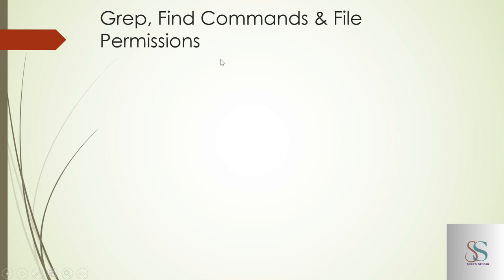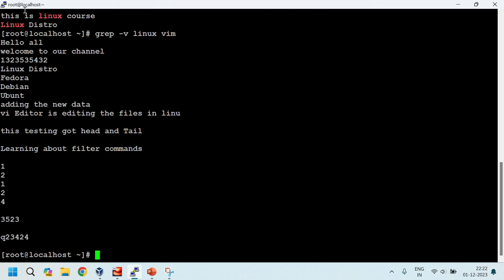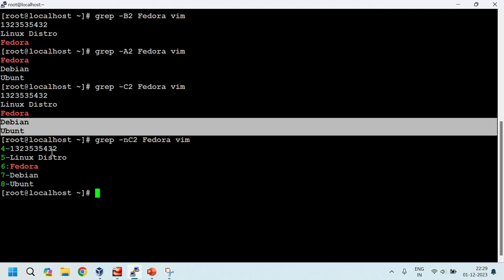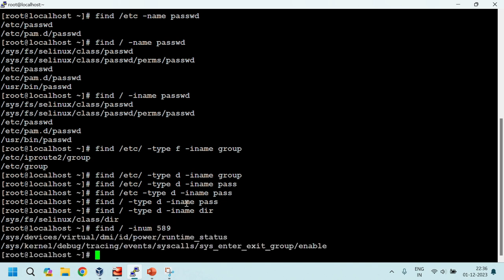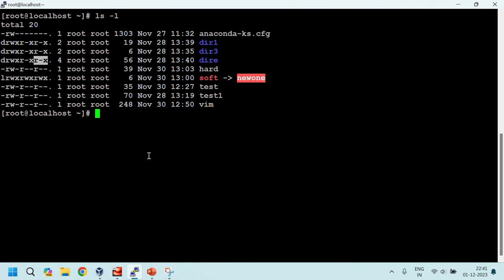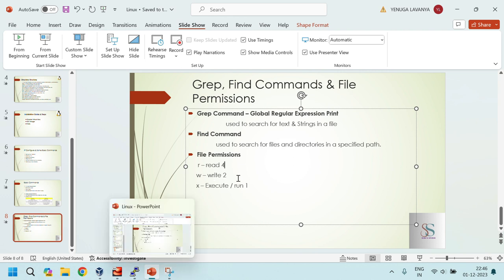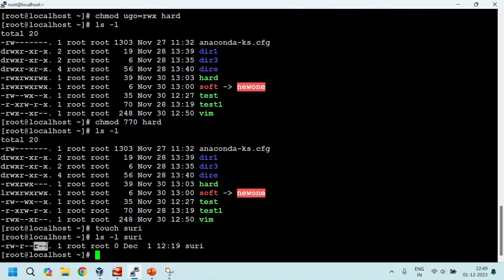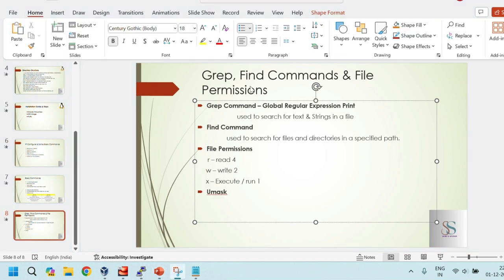Linux Administration Grep, Find, Umask & File Permissions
Today topis - Linux Course
Grep Command
Find Command
File Permissions
    Read
    Write
    Execute
Umask Value